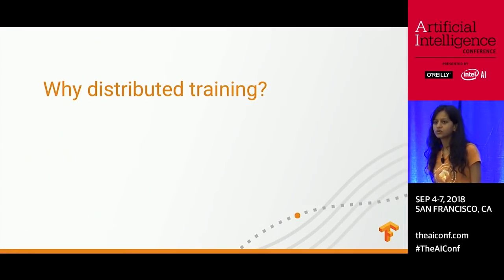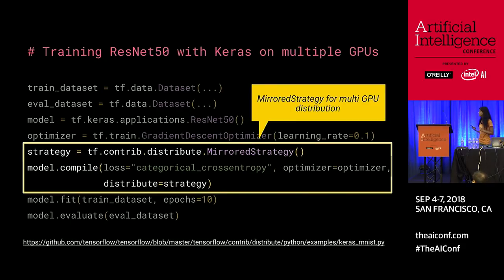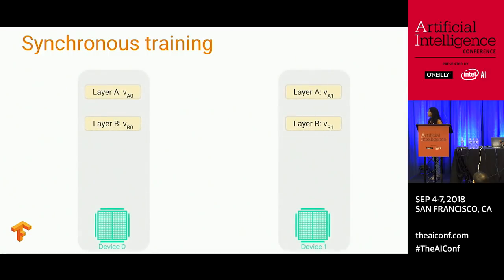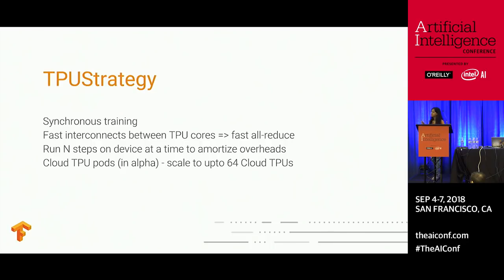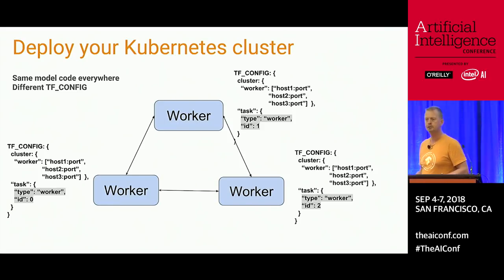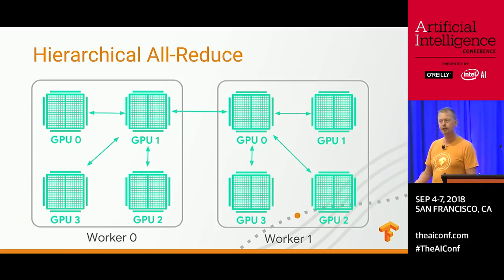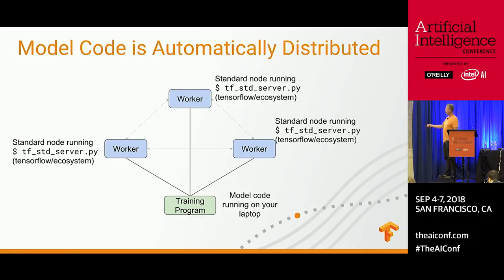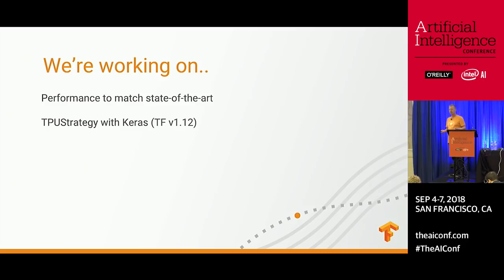Distributed TensorFlow (TensorFlow @ O’Reilly AI Conference, San Francisco '18)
This talk demonstrates how to perform distributed TensorFlow training using the Keras high-level APIs. The team walks you through TensorFlow's distributed architecture, how to set up a distributed cluster using Kubeflow and Kubernetes, and how to distribute models created in Keras.